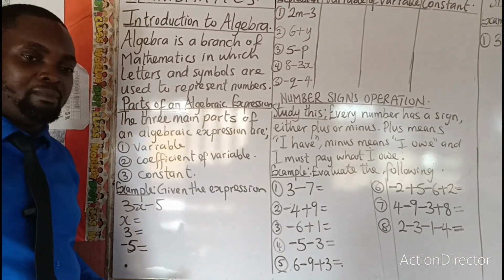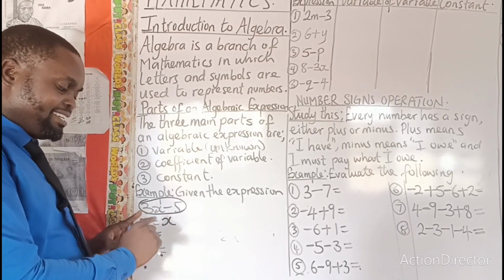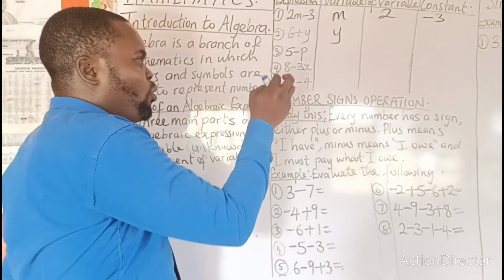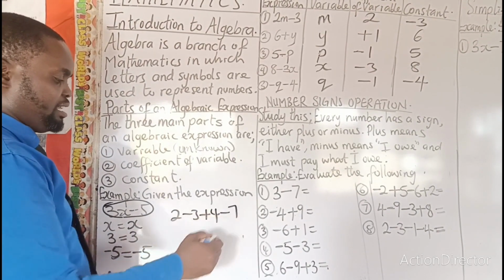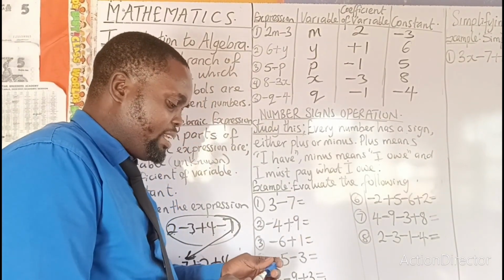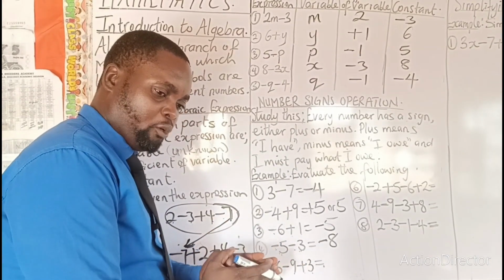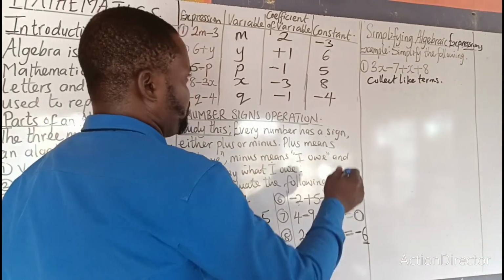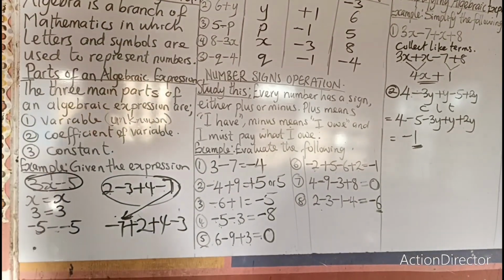Learn Algebra as a Beginner @ Superstar Breeders Academy:VARIABLES,VARIABLE COEFFICIENT & CONSTANTS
Learn to Identify the different parts of algebraic expressions and how positive(+) and negative(-) numbers are operated together. Simplifying Algebraic Expressions, Collecting like terms, separating variables from constants etc. Number  Line Operation. Factors and Multiples, LCM and HCF.